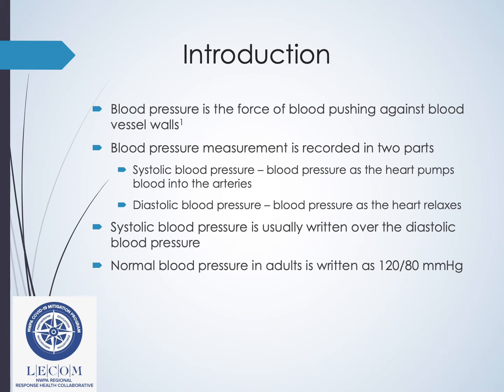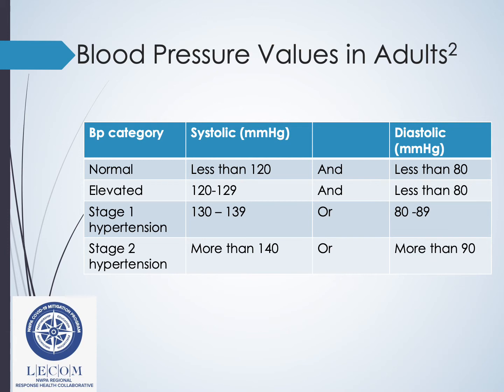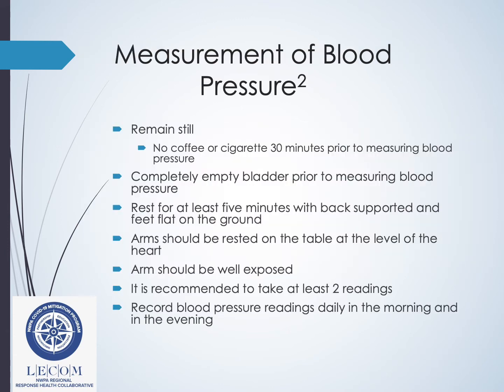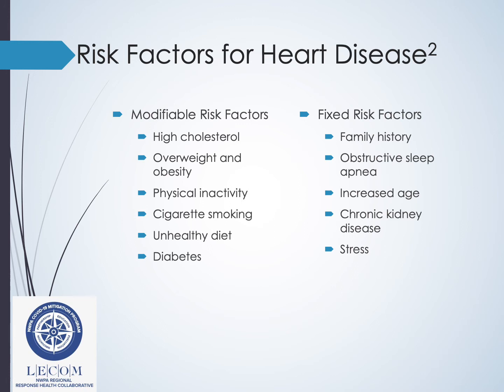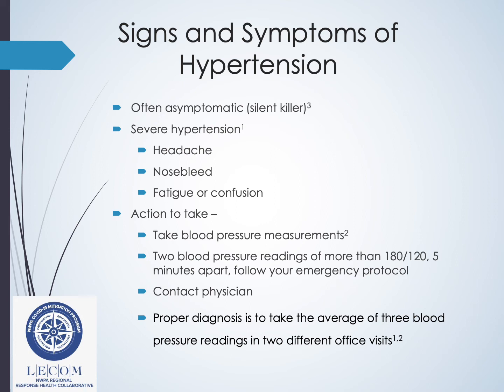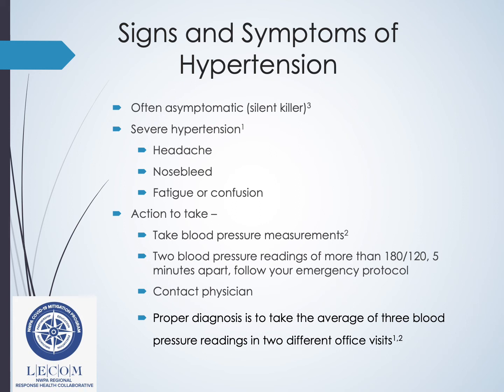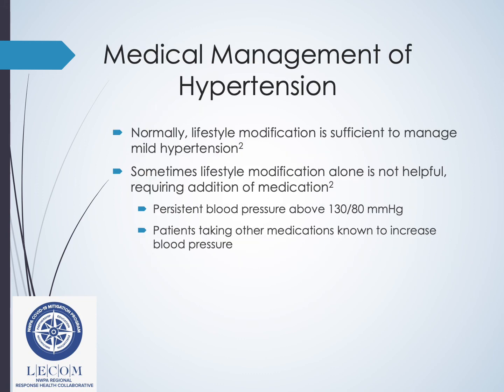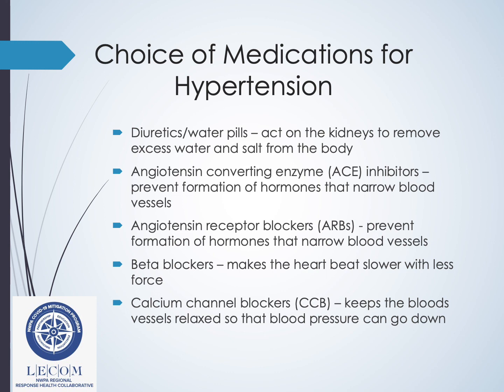Managing Hypertension in the Elderly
Abillio Fon
PharmD Candidate
LECOM School of Pharmacy

Part of the NWPA Regional Response Health Collaborative